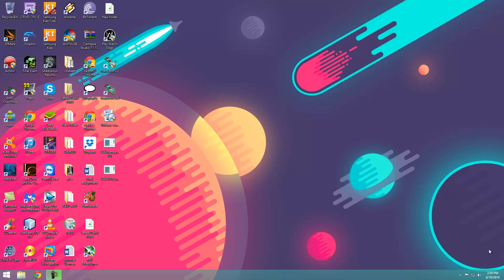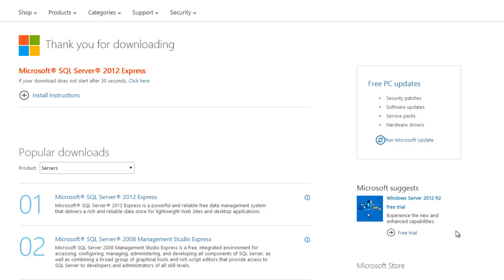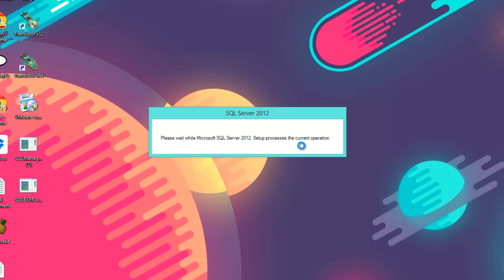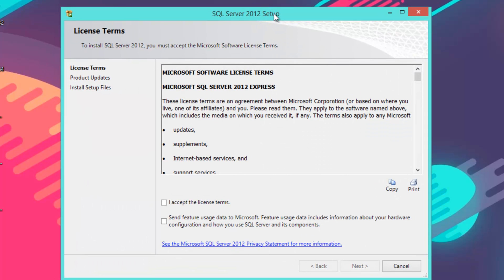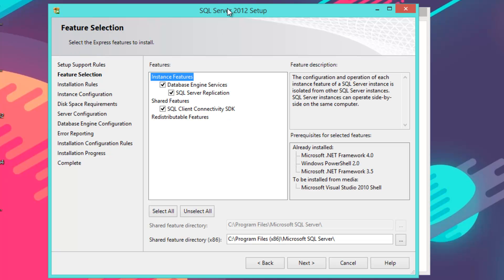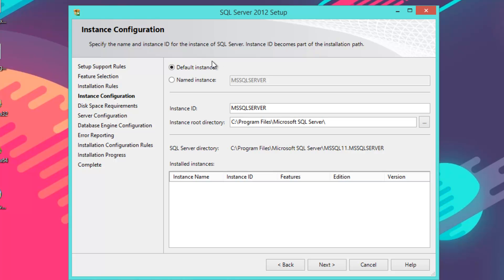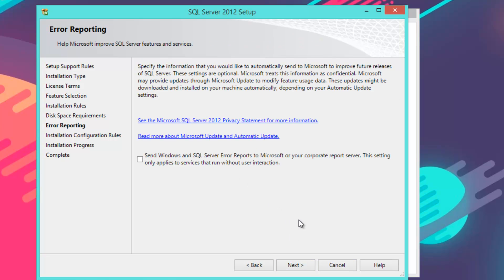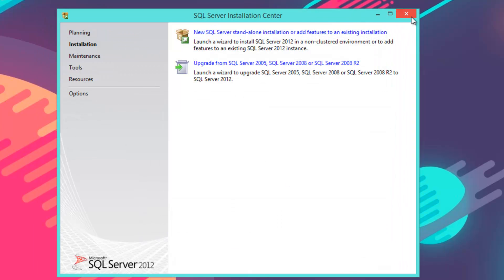How to Install Sql Server Management Studio 2012 on Windows 8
64bit(x64):
ENU\x64\SQLEXPR_x64_ENU.exe &
ENU\x64\SQLManagementStudio_x64_ENU.exe

32bit(x86):
ENU\x86\SQLEXPR_x86_ENU.exe &
ENU\x86\SQLManagementStudio_x86_ENU.exe